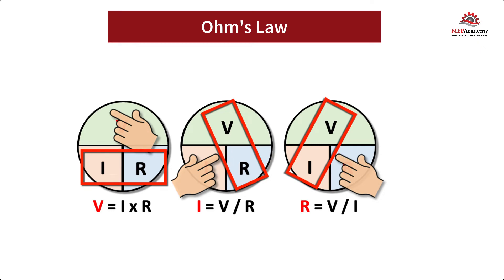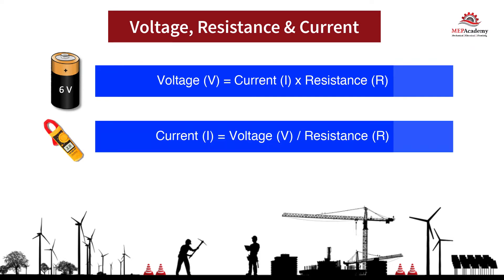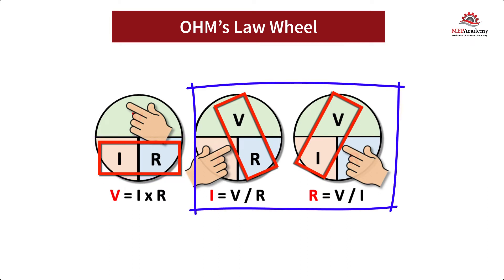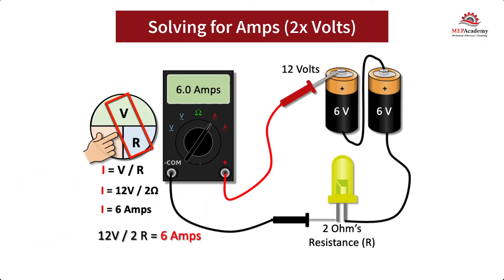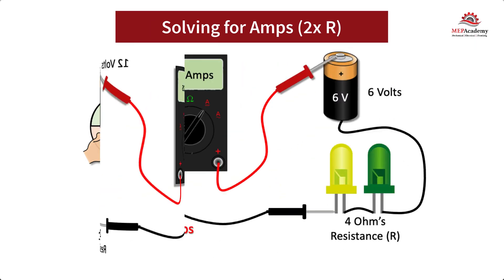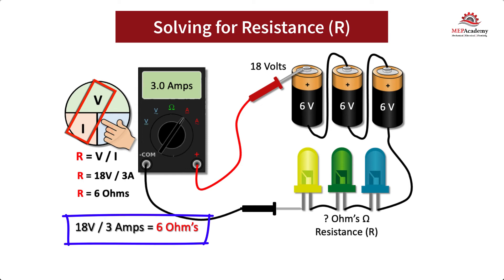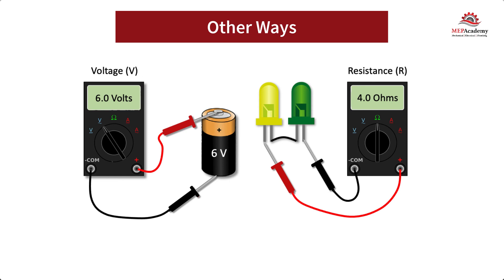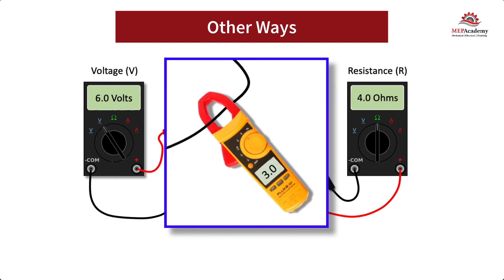Ohm's Law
Learn how Ohm's Law works in an electrical circuit, and how to use the Ohm's Law Wheel to solve any problem. Solve for Voltage (V), Current - Amps (I) or Resistance (R) in Ohms.

Learn what tools to use to measure Voltage, Amps and Resistance. Learn what happens when you double the voltage or resistance.

ESTIMATING SPREADSHEETS